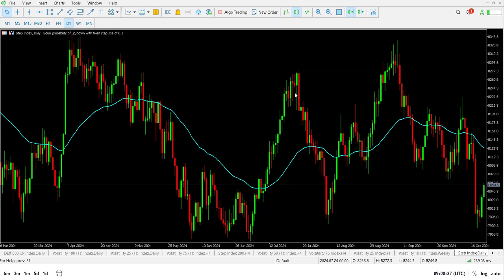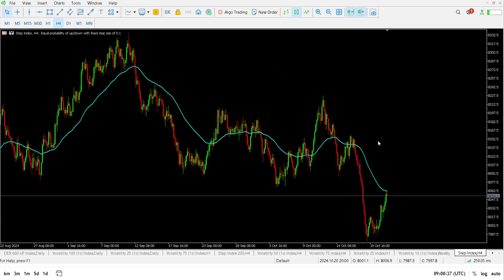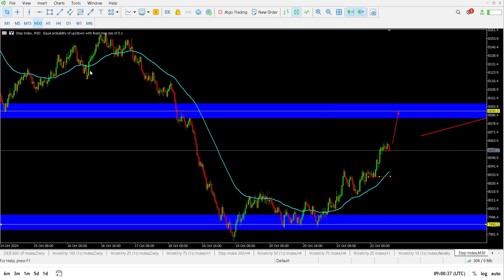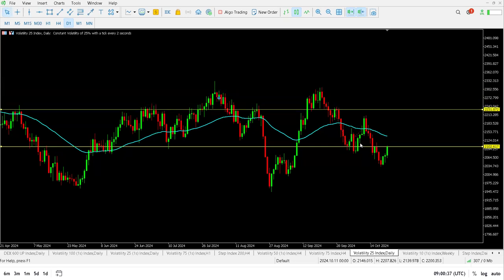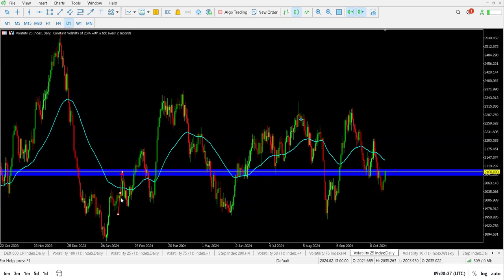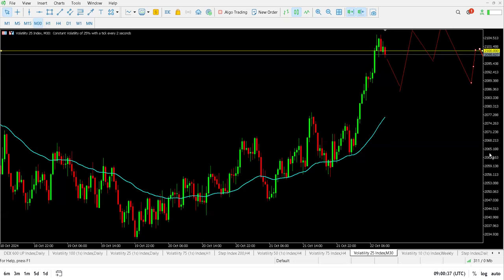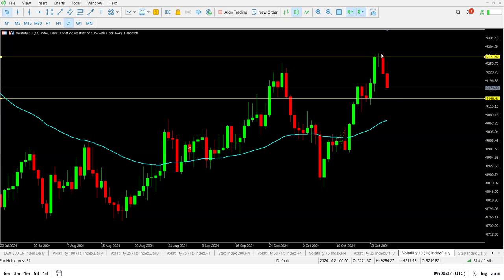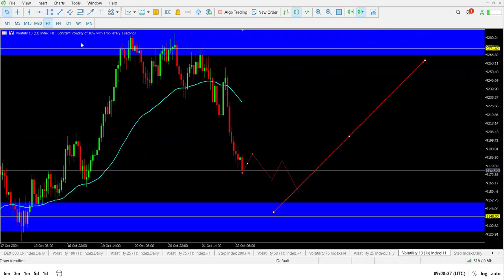Synthetic Indices; Top Down Analysis Has Never Been This SIMPLE!!!